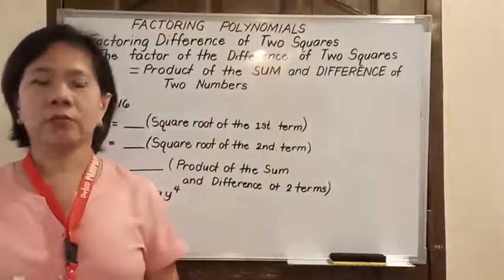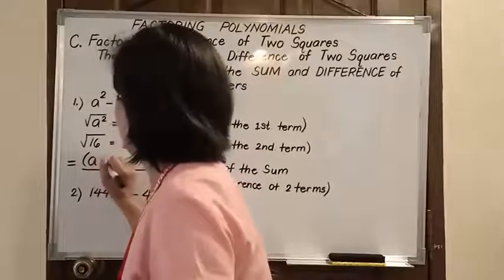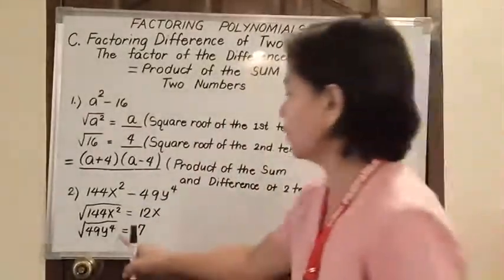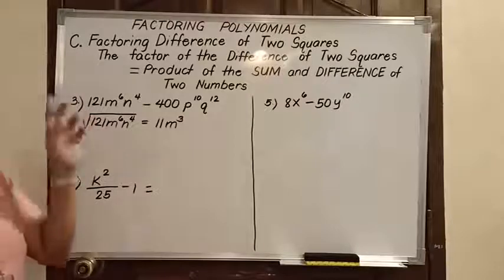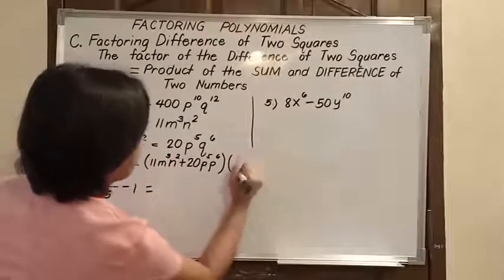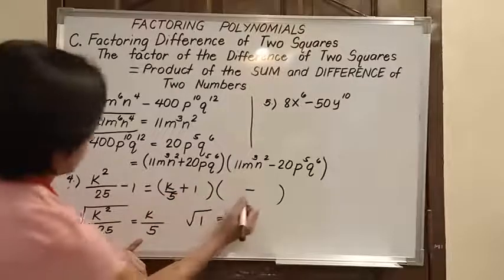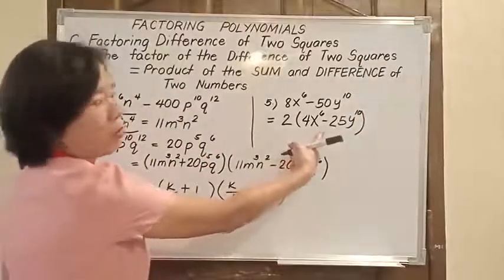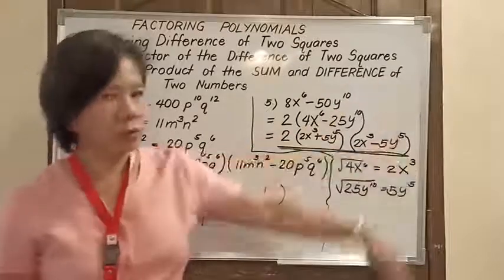Factoring Difference Of Two Squares